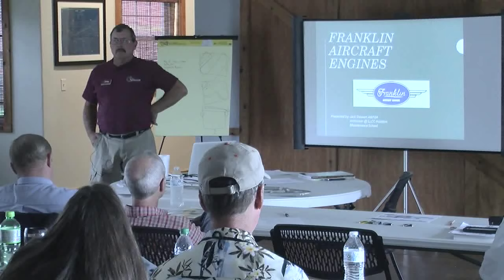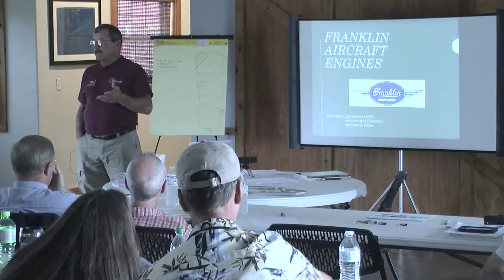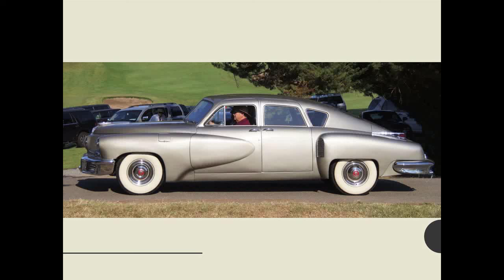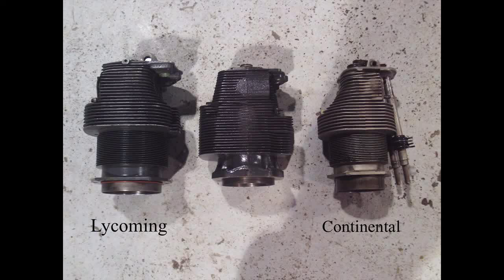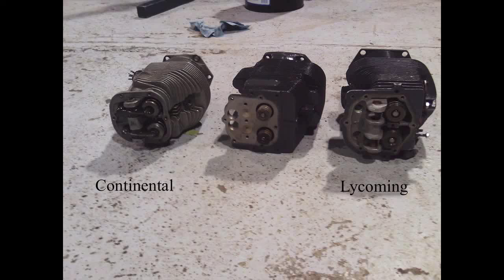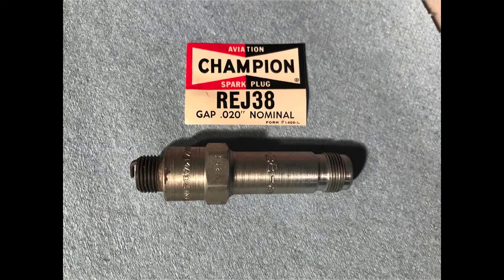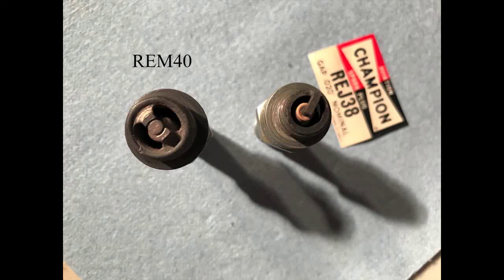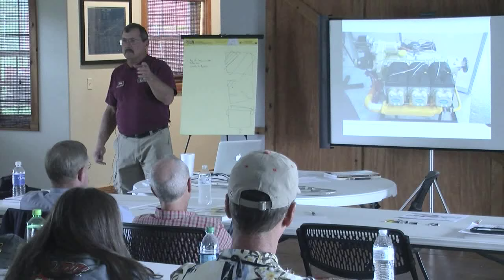Jack Stewart-Care & feeding of the Franklin engine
Jack Stewart, A&P/IA speaks on the Franklin engine, it's history & proper maintenance techniques at the Stinson Summit, held in Beaumont, KS September 29, 2018